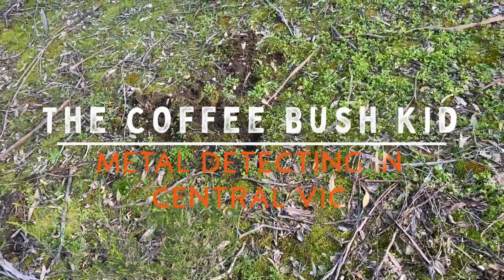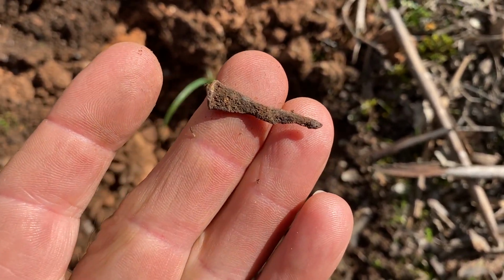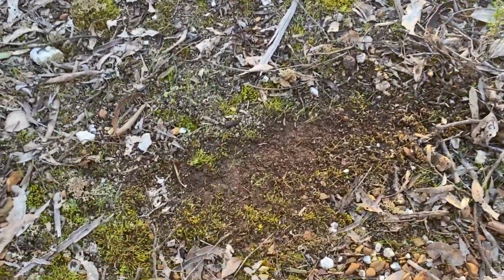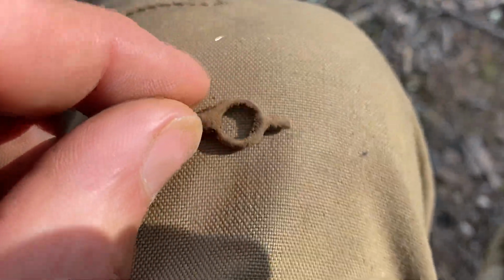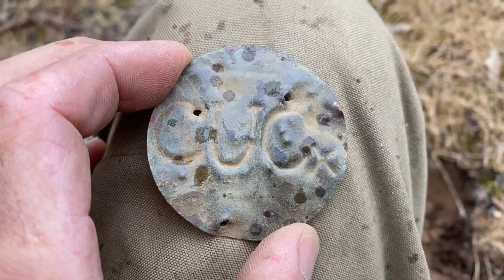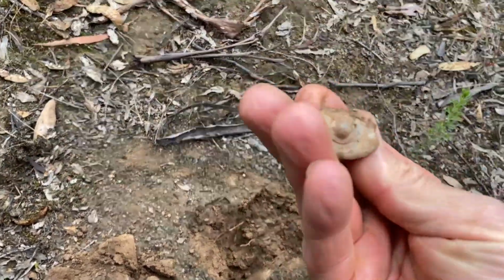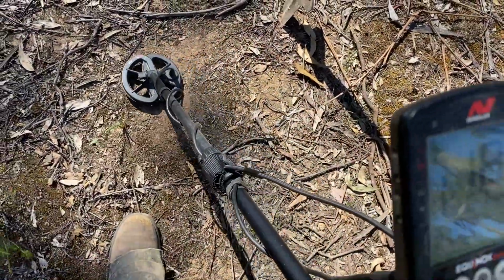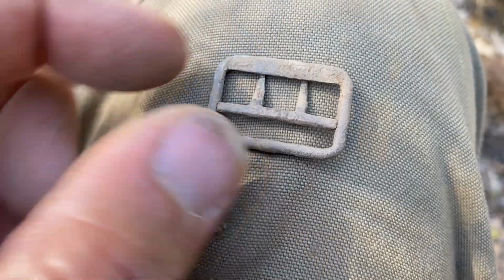What mystery items did the I find with the Equinox 800 metal detecting in the goldfields this week?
Relics galore this week out with the Minelab Equinox 800 and the six inch coil with a bit of wild silver thrown in.

Music on animation sampled by permission from Rhath - Orbits

Equipment & Info:

Minelab GPX5000
Editor - My partner in life and Youtube AKA Viv. She uses Mac, Canon and Adobe Premiere Pro. viv.hamilton_photography@instagram